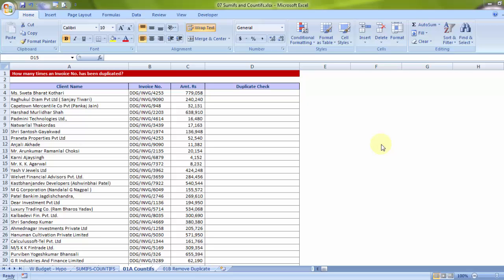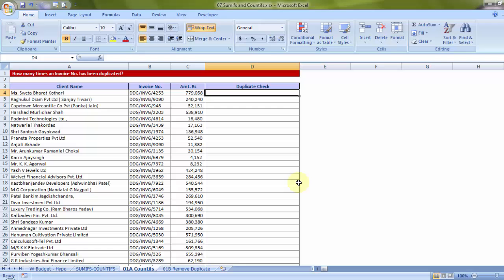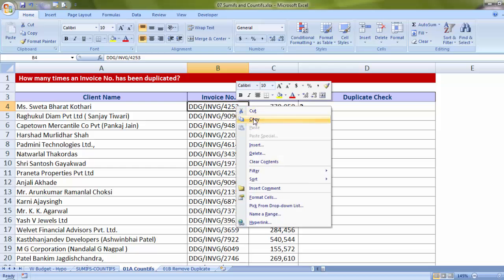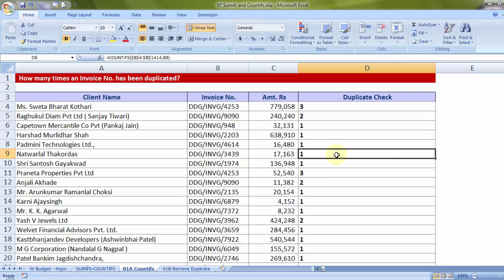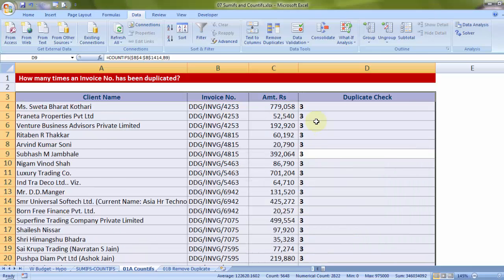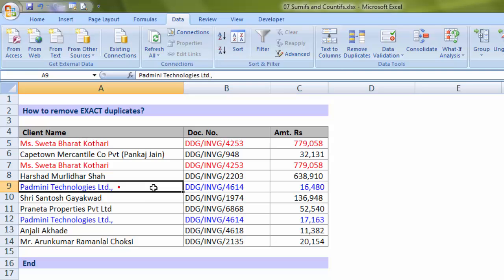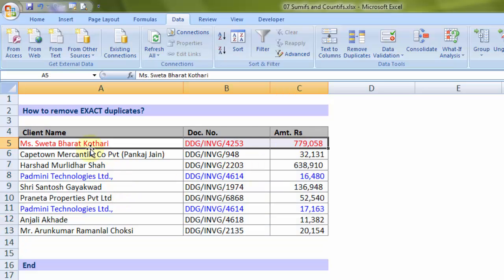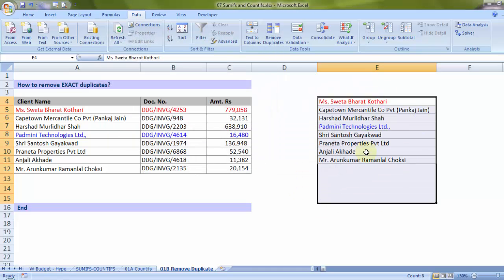Remove Duplicates using COUNTIFS Formula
In this tutorial, you will learn how to use countifs formula to find the duplicates of the data and using that how to remove the duplicates as well.